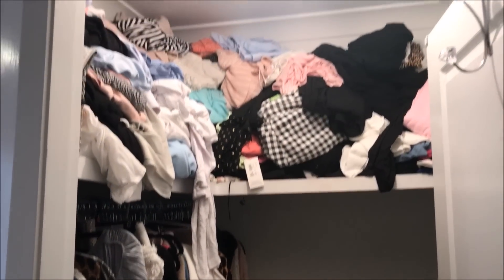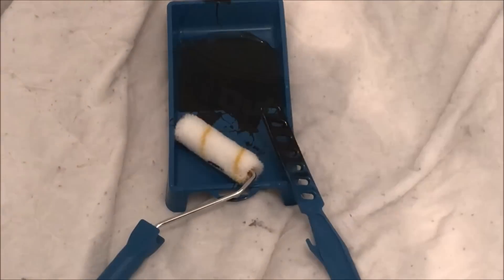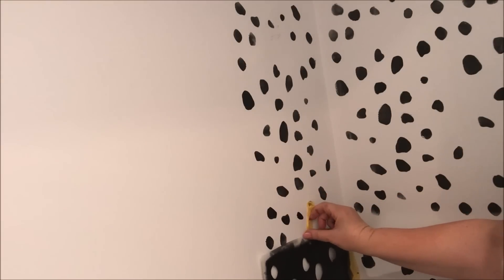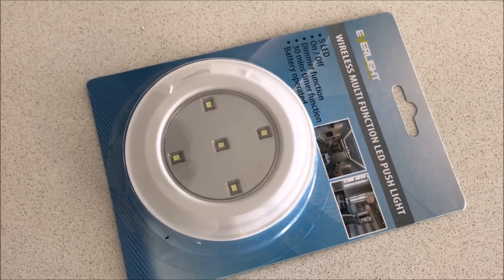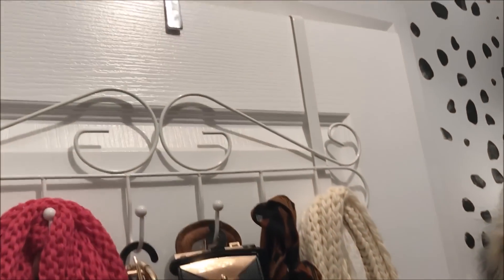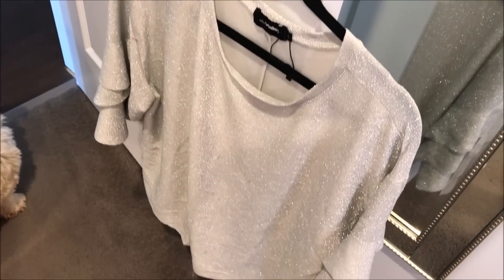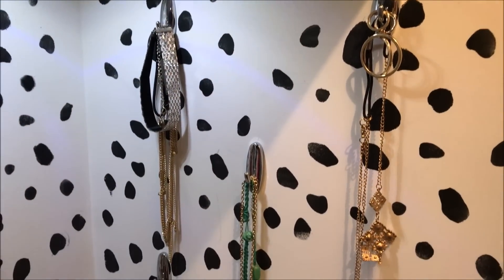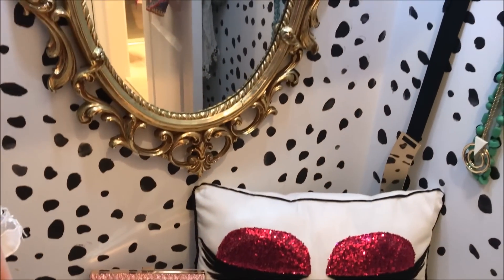CLEAN CLOSET CHALLANGE SPRING 2018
HI EVERYONE

TODAY IM SHARING THE CLEAN CLOSET CHALLANGE FOR SPRING 2018

HOSTED BY MY SWEET FRIENDS

AND

PLEASE TAKE A PEAK AT THERE CHANNELS FOR A PLAYLIST OF OTHER YOUTUBERS THAT PARTICIPATED

FOLLOW ME @chellesglamhome

XOXO

LOVE CHELLE XOXO